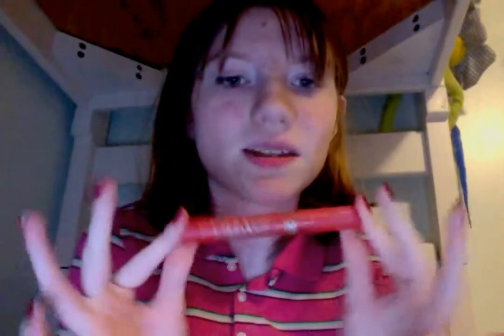Copy of Movie on 4 2 15 at 6 38 PM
I love to put on make-up. I do it for fun.